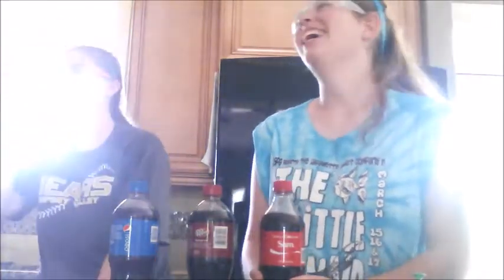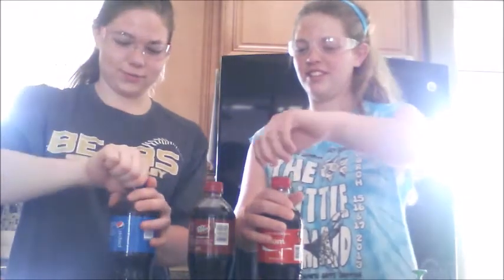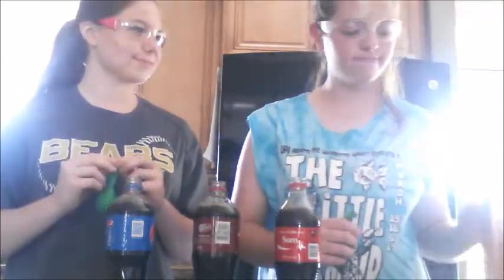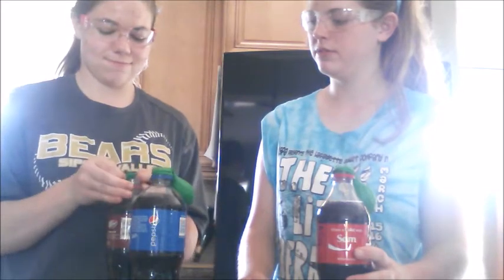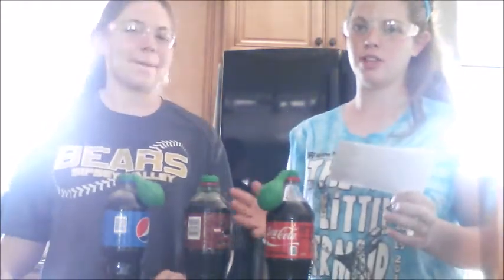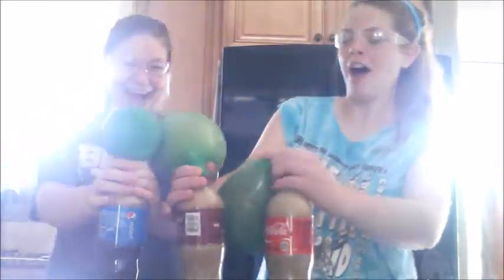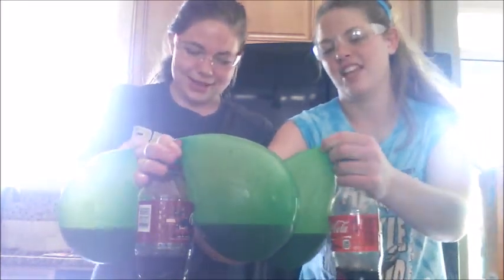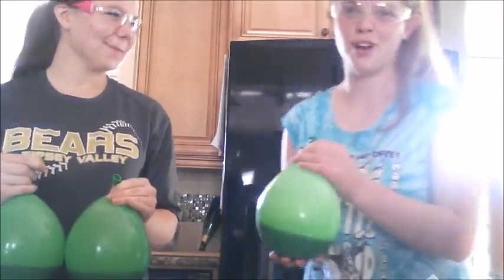chemistry experiment goes wrong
experiment for chemistry